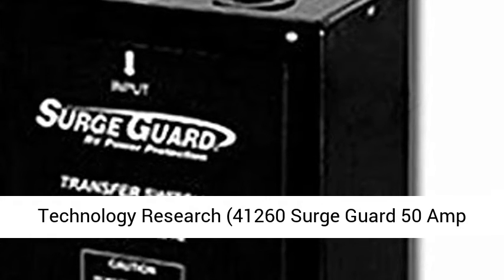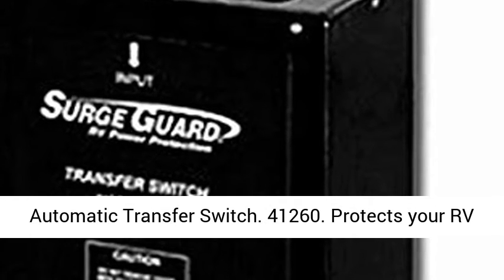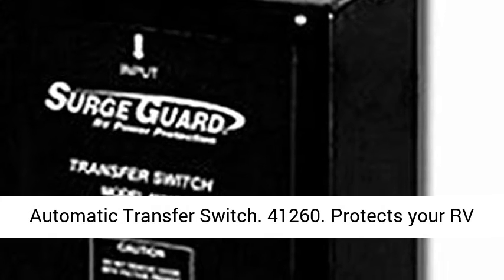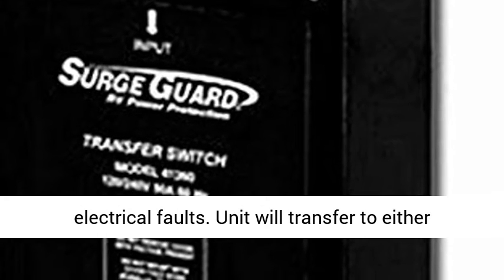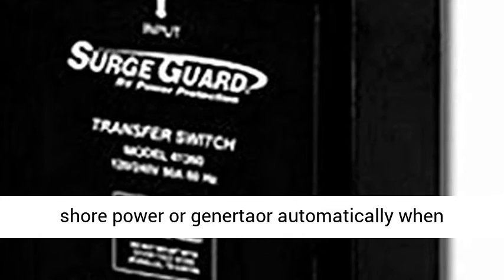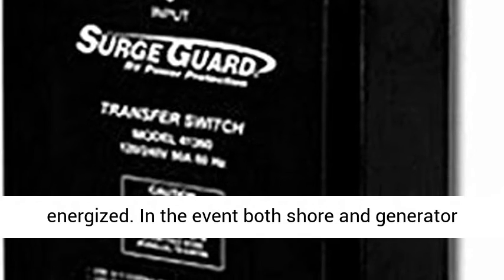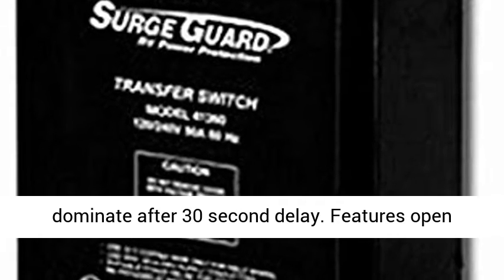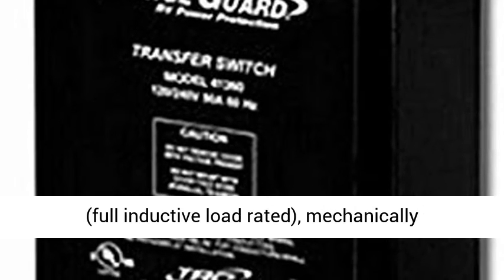Technology Research (41260 Surge Guard 50 Amp Automatic Transfer Switch - Overview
41260
Protects your RV bumper to bumper from the most damaging common electrical faults. Unit will transfer to either shore power or genertaor automatically when energized. In the event both shore and generator powers are available, generator power will dominate after 30 second delay. Features open neutral, reversed polarity, 34 second delay for cold generator starts, 50 FLA rated contactors (full inductive load rated), mechanically interlocked contactors, electrical interlocked control circuit, black power-coated steel enclosure, rugged heavy-duty construction. Surge Rating Basic - 850j@26.4, Surge Rating Basic Plus Surge Board Option - 2600j @ 76.4KA60A full-rated contactor (75A resistive).